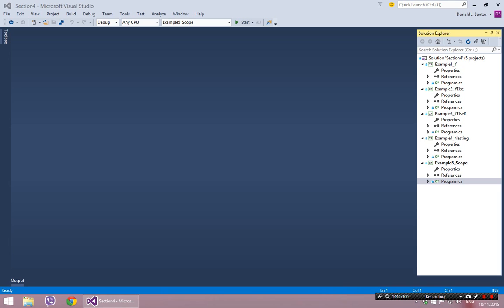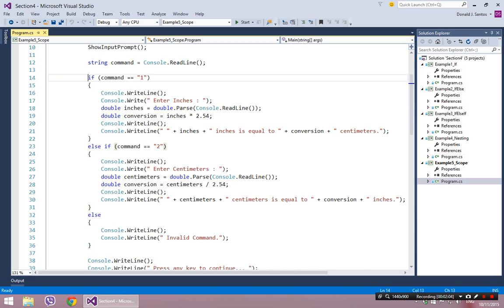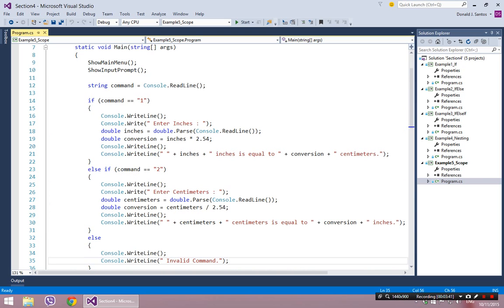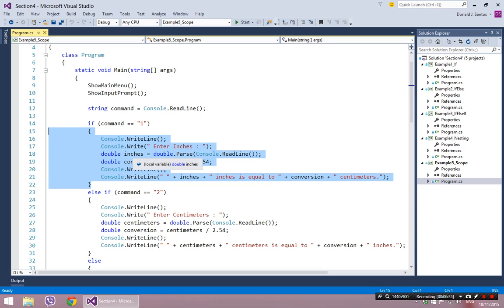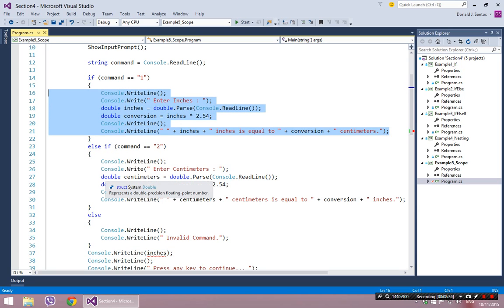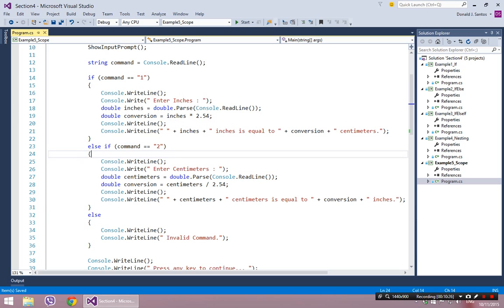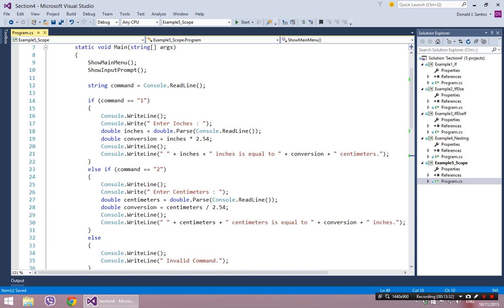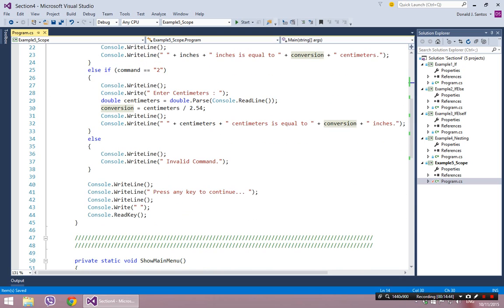C# Lexical Scope, Scope Nesting, and Local Variables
Brief description of lexical scope, scope nesting, and local variable declaration in C#.